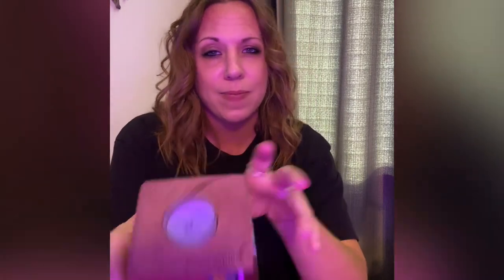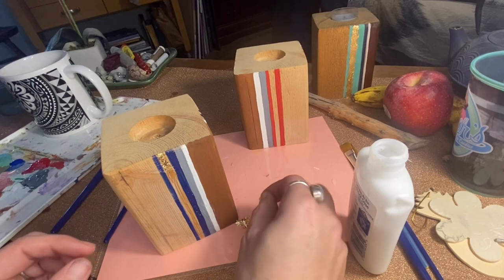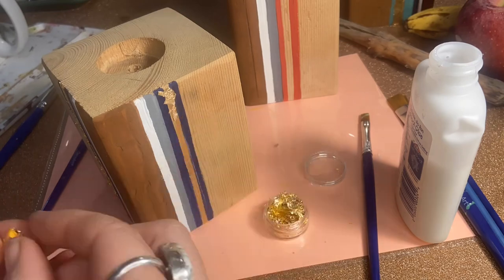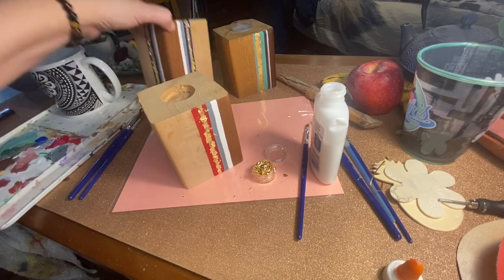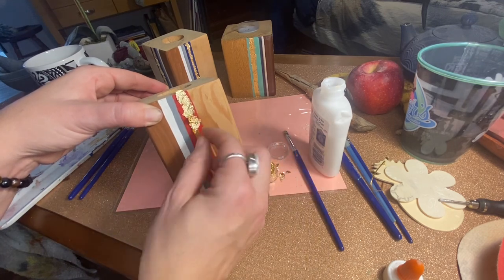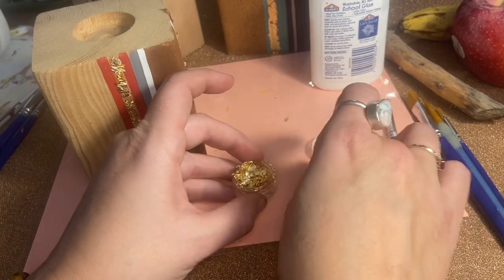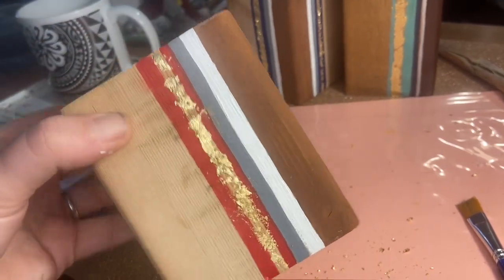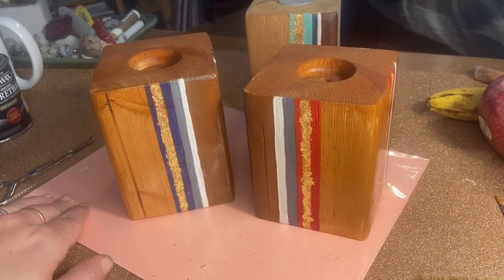Candle Holders: Wood Creation JanisLamb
Here we are introducing the changes to my channel yes I started a new channel separating the workouts and the art!

So for anyone only wanting to watch art videos come hang out over here for the workouts go to. JanisLamb and the Bedroom Workouts.

So also if your local to sparks nv you will want to come check out the store over at painted tree it’s a vendor paradise ! There are many others there to see as well!

Also visit my online store over at art store fronts.
ArtStoreFronts.com Janis Lamb and it look under JLLARTSTUDIO.

You will find all kinds of stuff with my art to choose from! Wall art, totes, phone cases, mugs, puzzles, shower curtains, comforters, towels, lots of stuff come check it out! My wolf painting is in it as well !